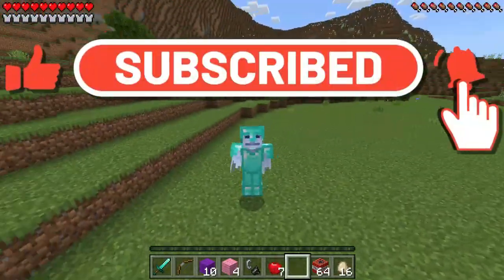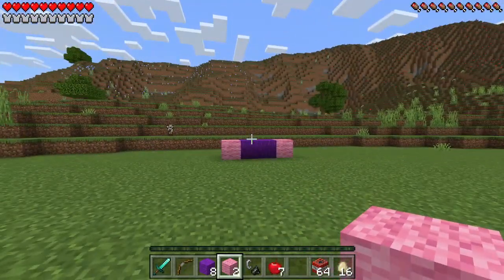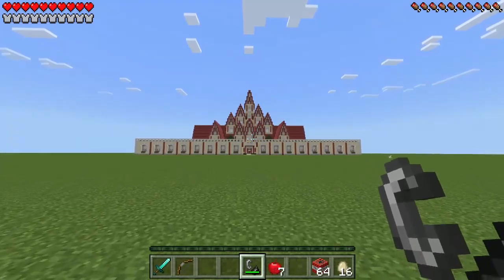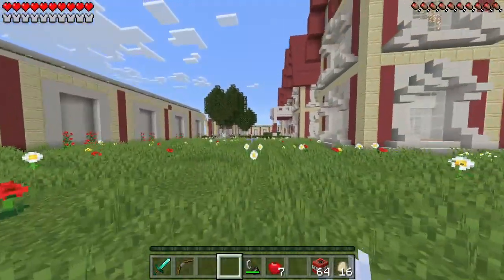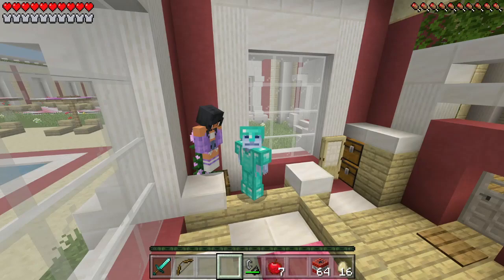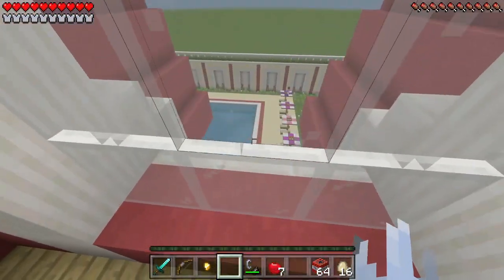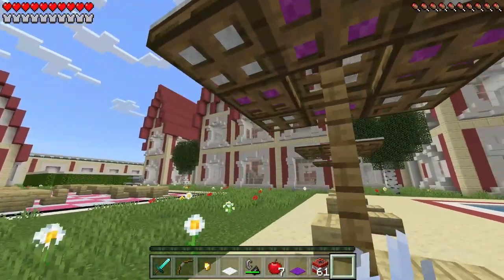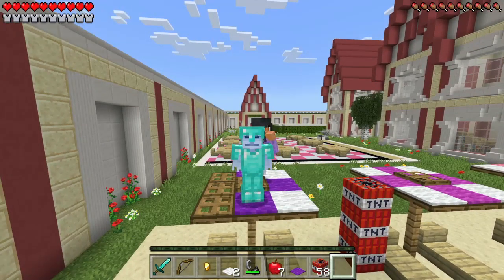How To Make A Portal To The Aphmau Dimension in Minecraft!!!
Portal To The @Aphmau From / wednesday / songs / Story / hide and seek 200 IQ DIMENSION in Minecraft PE, MCPE, Bedrock/Pocket ,XboxOne,Ps4 And Pc, Also Be Sure To Check Out My Channel As I Also Make Tons of Cool Minecraft Tips Tricks And Other Kinds of Videos For Your Enjoyment Thanks For Watching